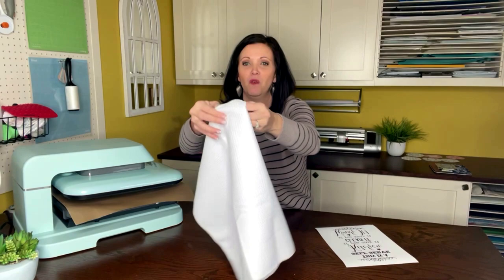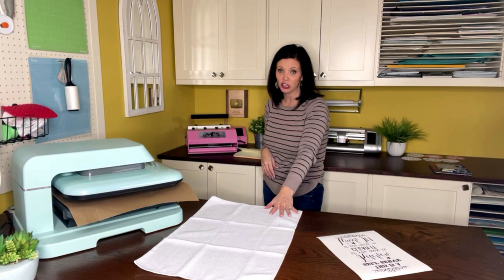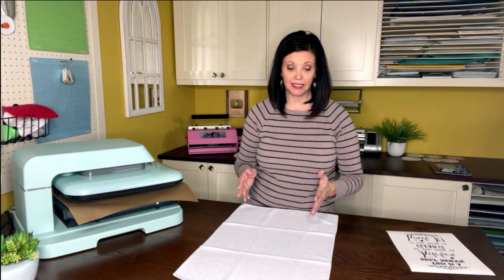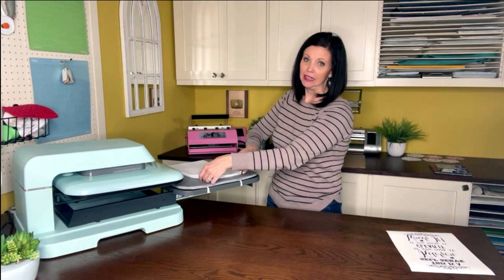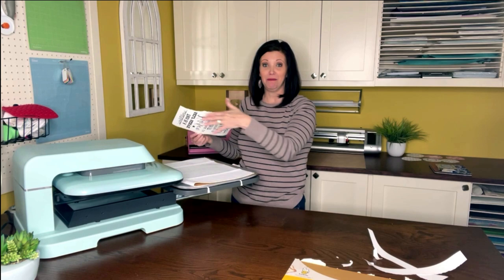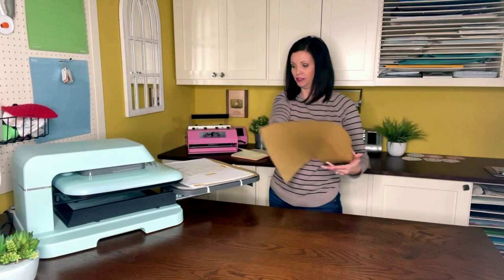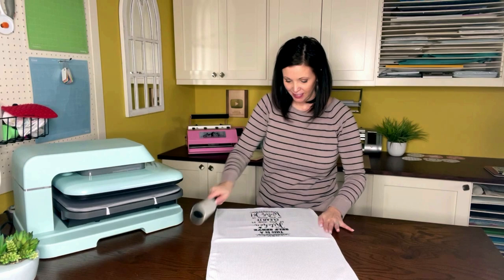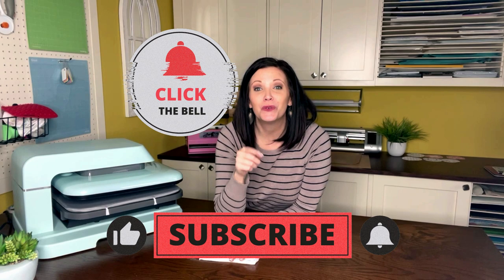How to Sublimate on a Waffle Towel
Follow along as I show you how I sublimate onto a polyester waffle towel that I purchased from RTSsublimationblanks.com

SUPPORT MY CHANNEL: If you found value in this video, please give it a THUMBS UP and SHARE the video with a friend as it helps me in the YouTube algorithm!

This link will provide quick links to Facebook, TikTok, and all my favorite products!

Parchment Paper

Teflon Sheets

My New HTV Ront Heat Press

I am a participant in the Amazon Services LLC Associates Program, an affiliate advertising program designed to provide a means for me to earn fees by linking to Amazon.com and affiliated sites.